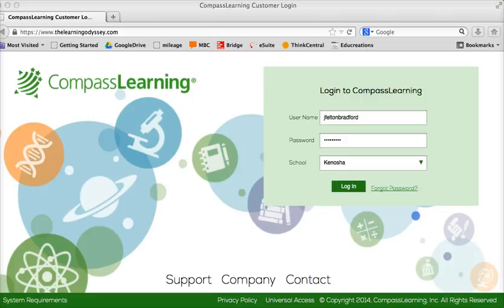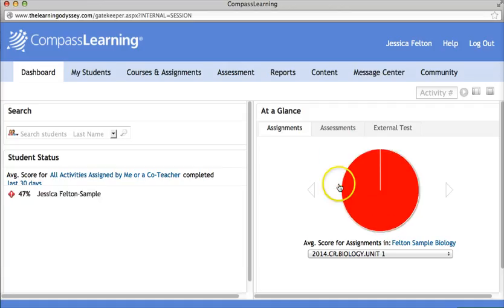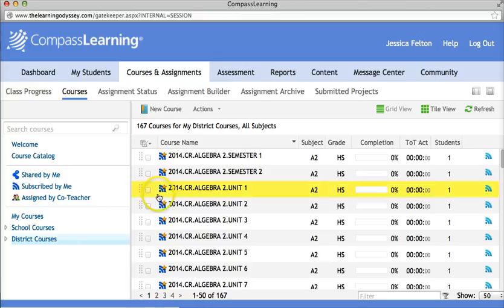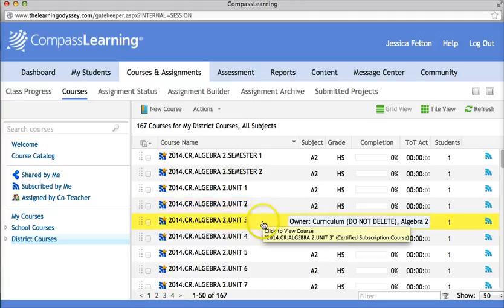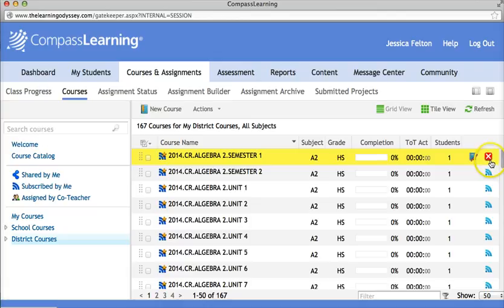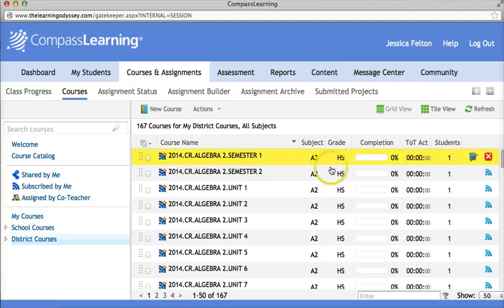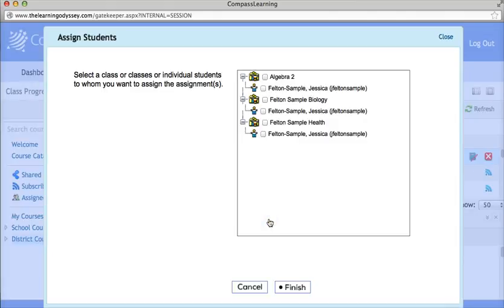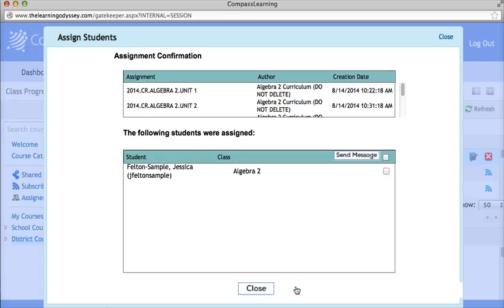Compass Learning: Assign CR Course to Stuents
Compass Learning